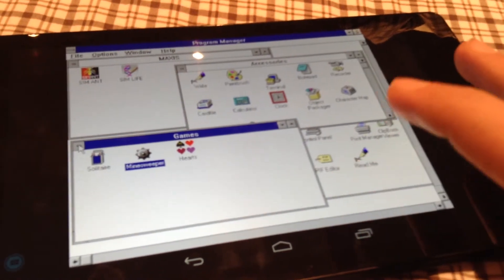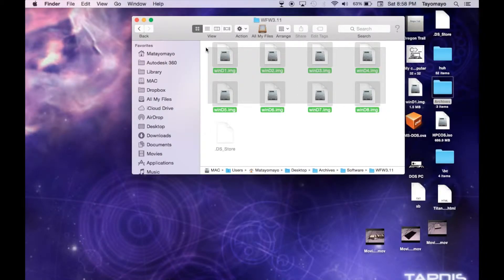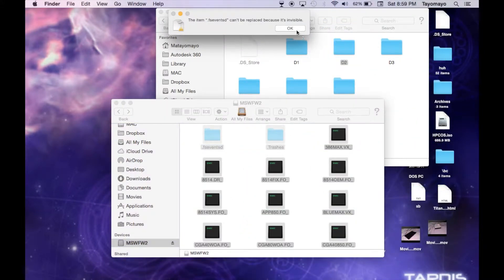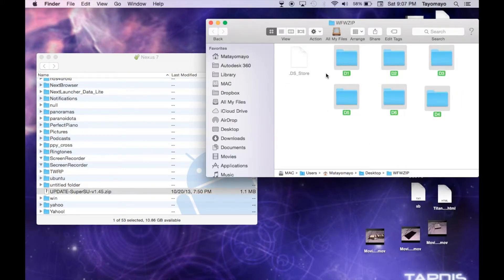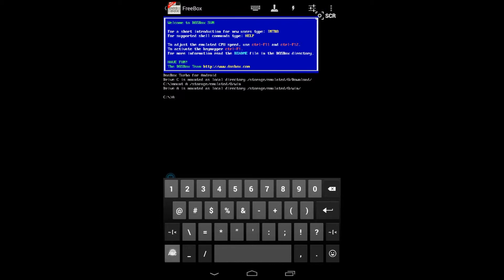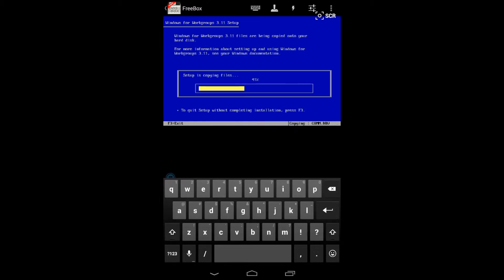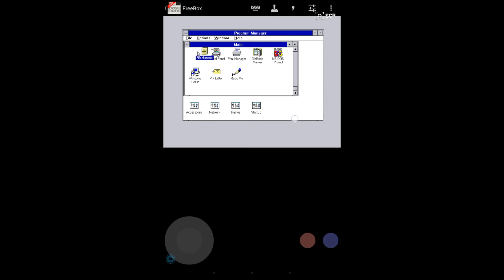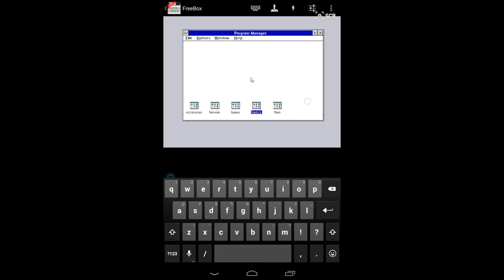How to install Windows 3 1 on an Android Device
READ THIS
In this video I will show you how to install windows for work groups 3.11 on a Nexus 7 tablet, although this should also work with windows 3.1, or other versions prior to 95, on any android device. NO FILES WILL BE PROVIDED, AS THAT IS ILLEGAL! The storage on most android phones will be /storage/sdcard0/